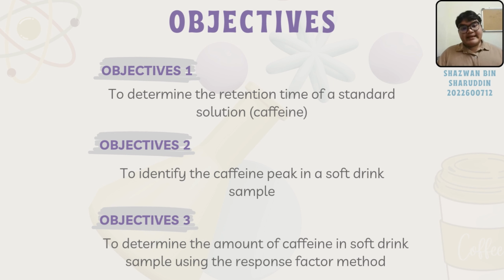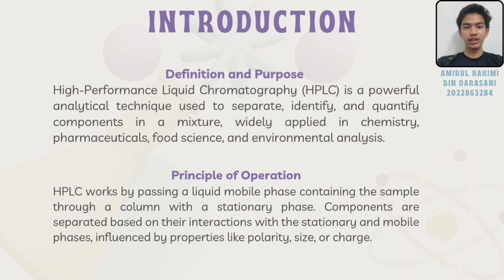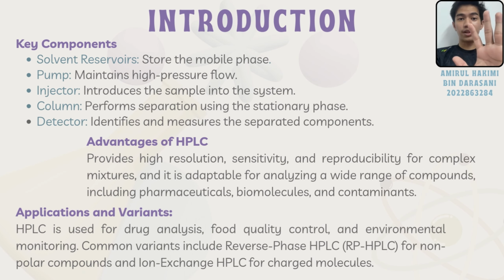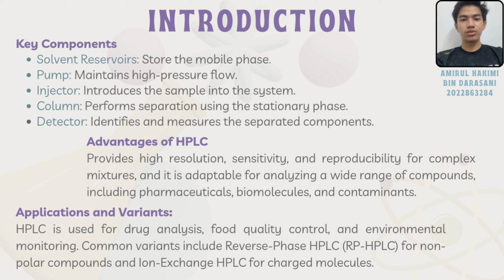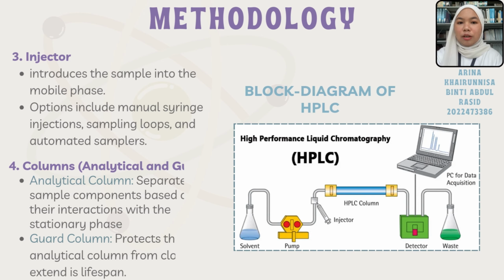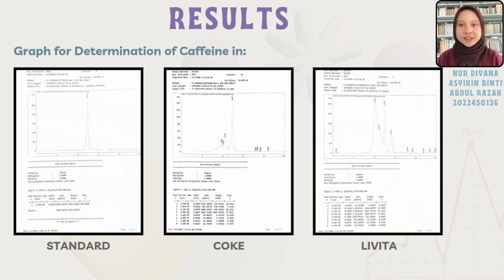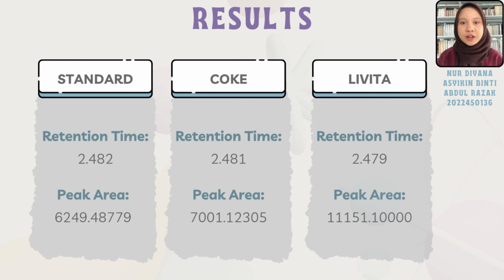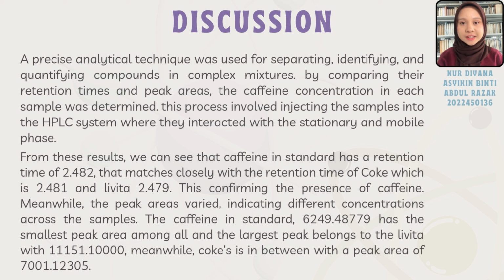CHM 260 VIDEO PRESENTATION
CLASS : A4AS1205_9
GROUP F